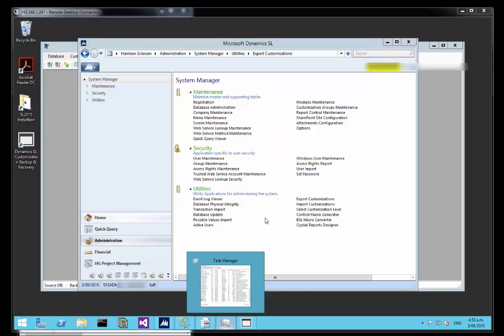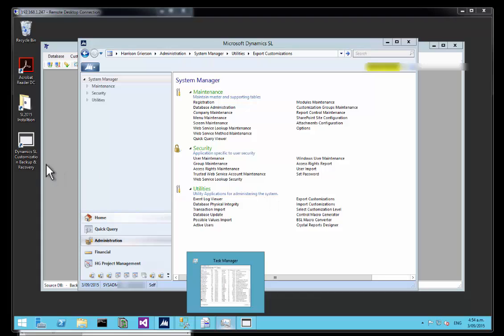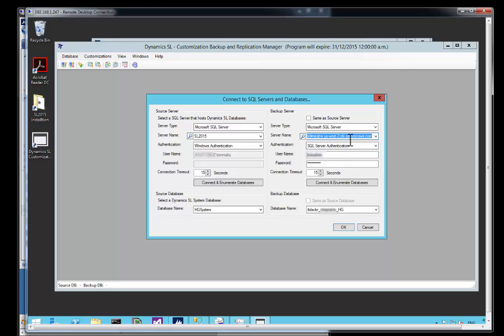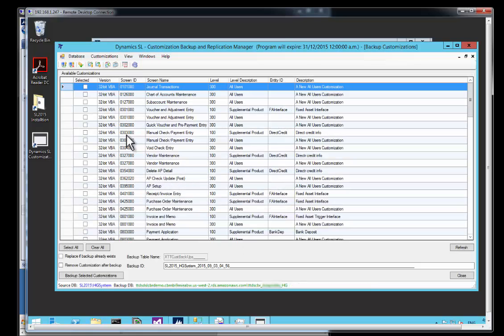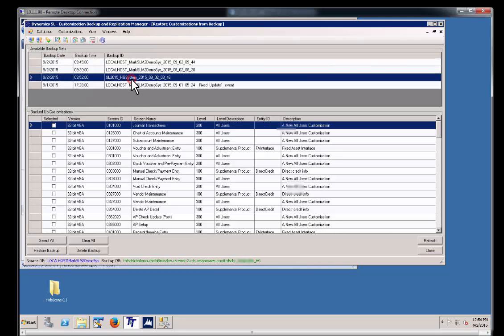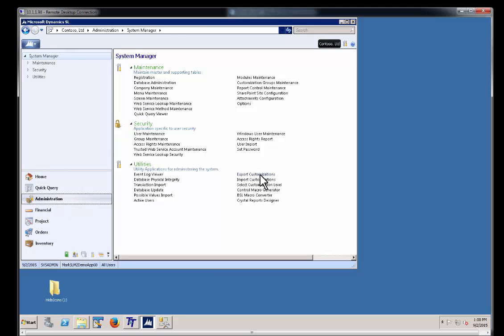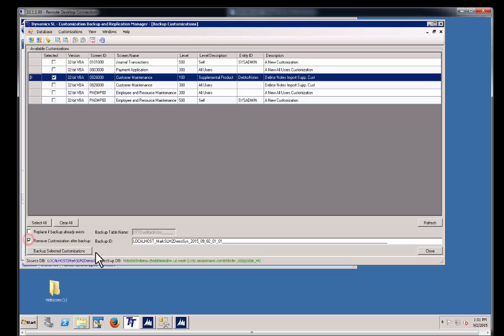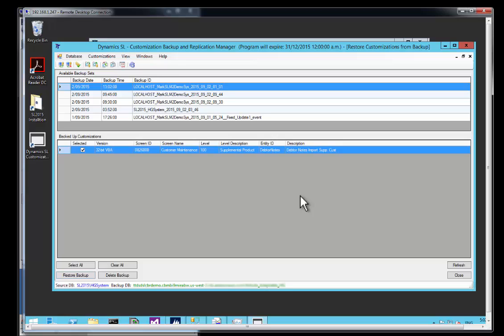Develop SL Customizations from remote installation With T&T Customization B&R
With T&T Customization Backup and Restore Manager for Dynamics SL, you can easily do all your customization development on a local environment and deploy the changes to client's environment very easily. By using a shared the "backup" server and database at your client site and your development